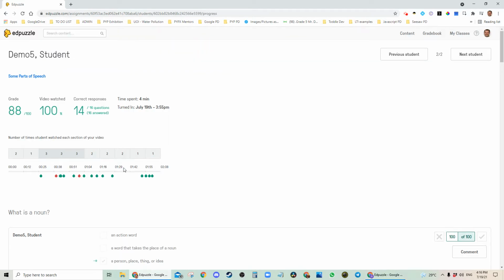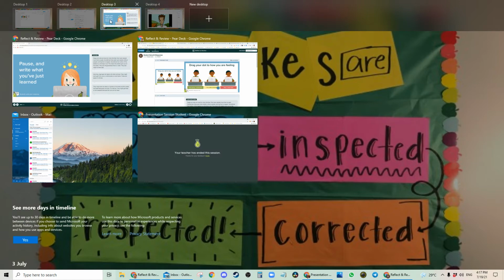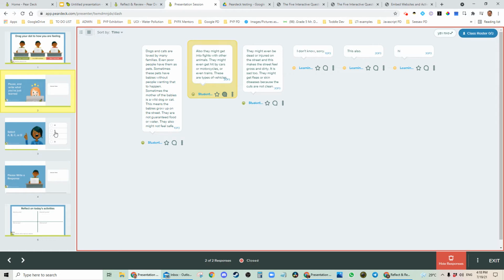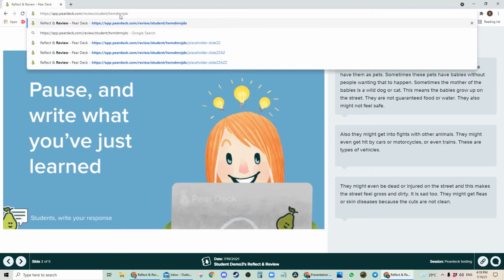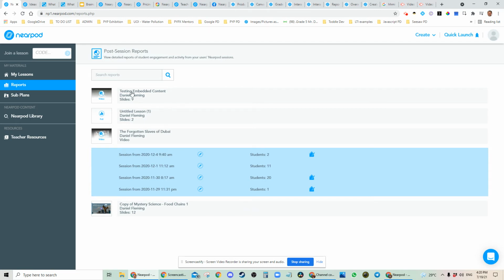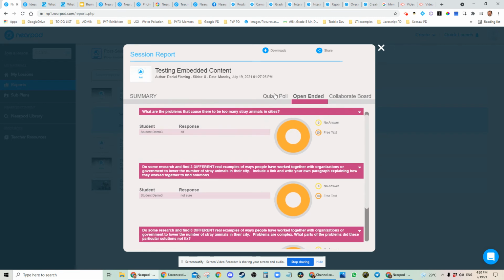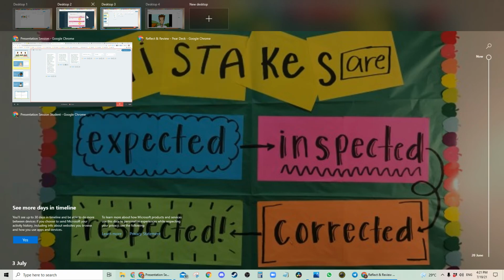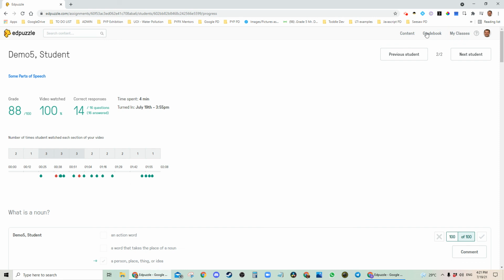Hi Nearpod! [Suggestion] Reporting UI changes, student roster, student view of results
I am happy to see many people agree the Nearpod report UI and functionality could be improved. I have put together a video comparing features from EdPuzzle, Peardeck and Nearpod. I think Nearpod could really benefit from:
- a larger UI view for teachers reviewing student responses, even scrolling and cycling through different individual student answers (Peardeck)
- a student roster (EdPuzzle)
- a student view of the results, possible to view post lesson (EdPuzzle)
- a shareable link for a student to post to a journal their activity results (Peardeck)
- LTI integration to automatically import grading for individual student responses for an activity in other LMS (e.g. Canvas. Schoology)